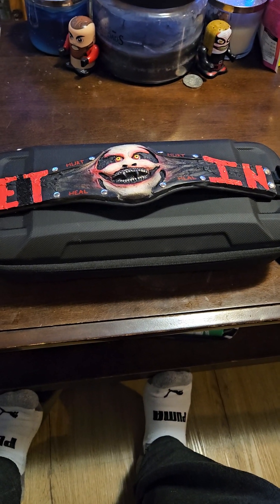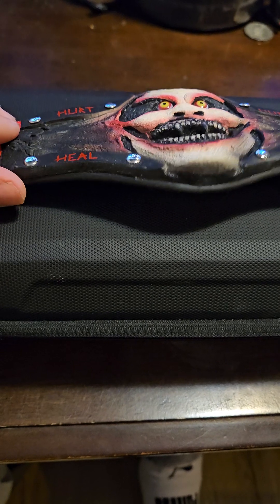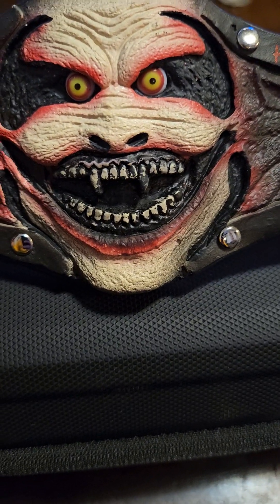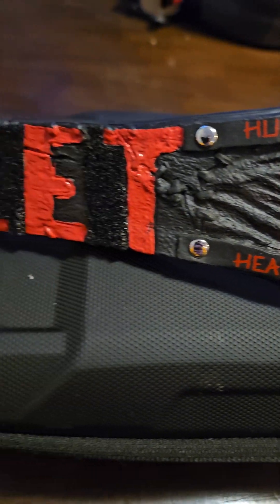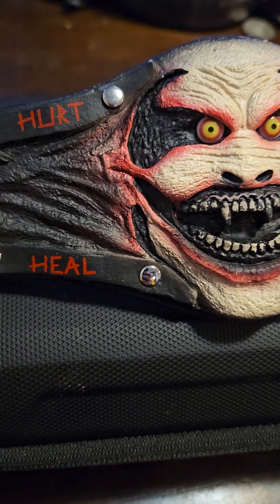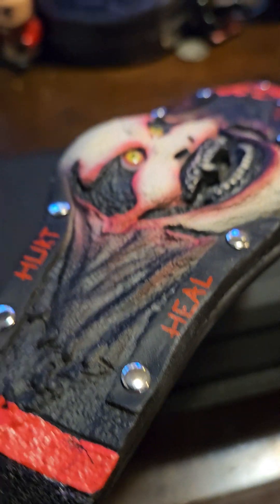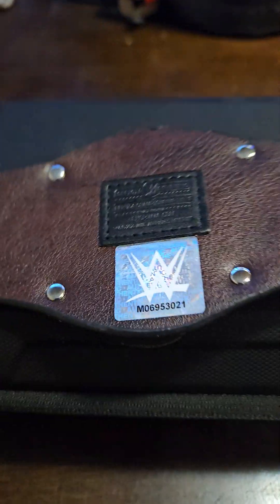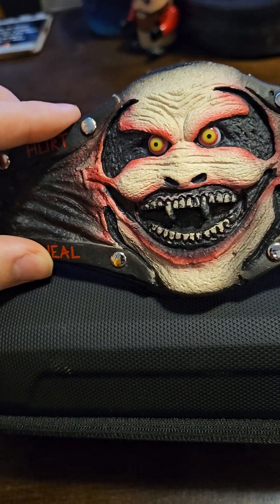WWE Bray Wyatt The Fiend Mini Belt Review